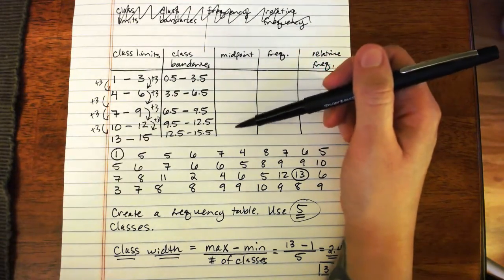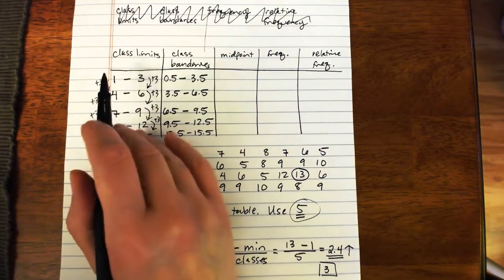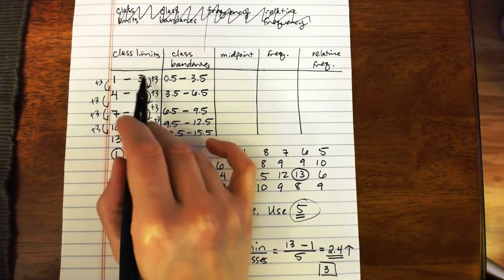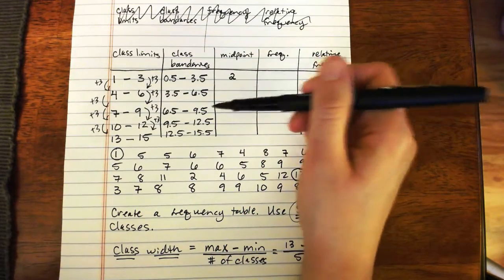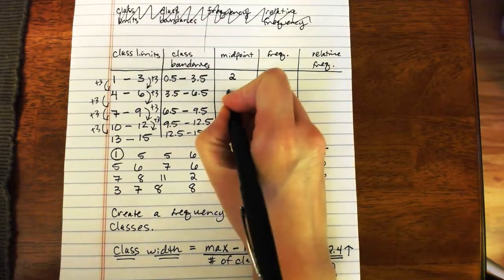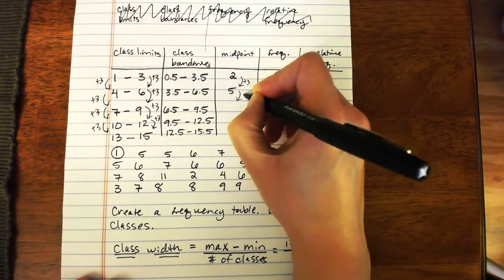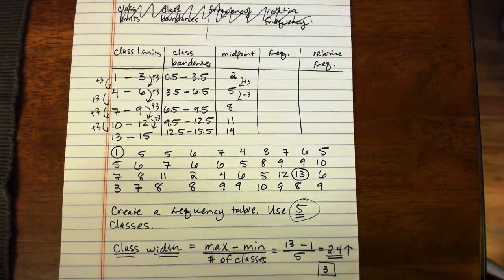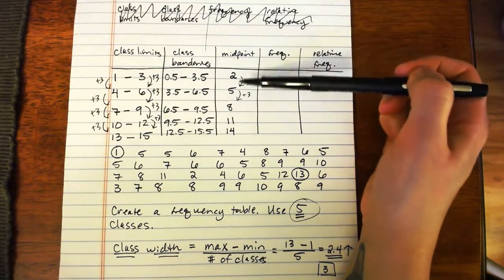Frequency Table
How to make a frequency table from a set of raw data.